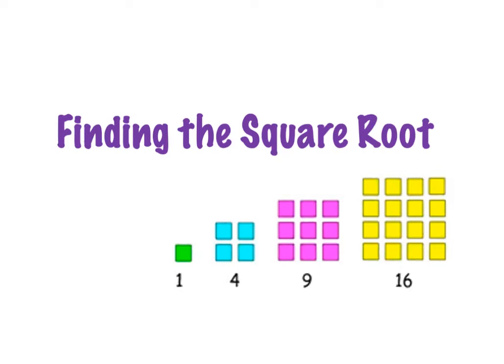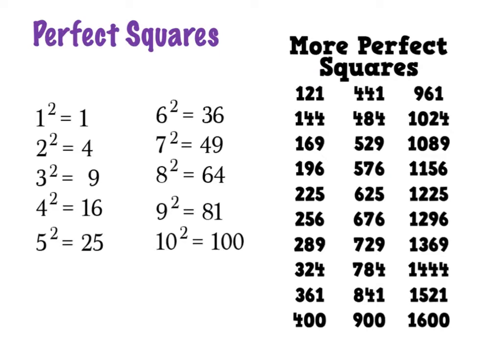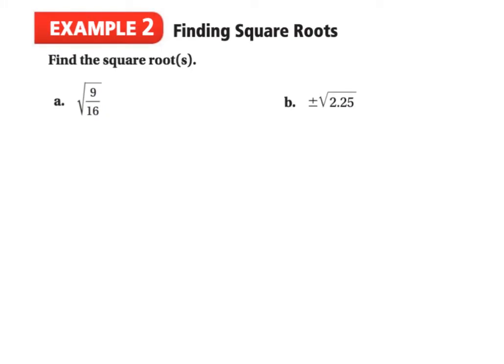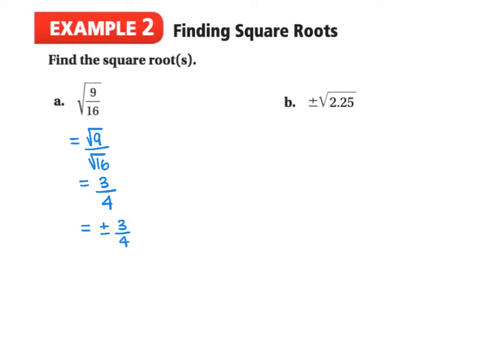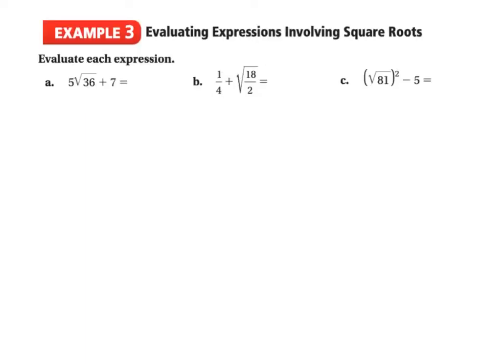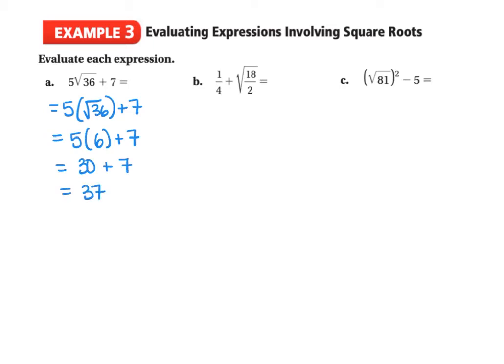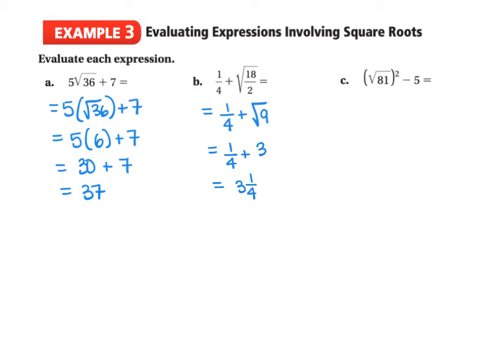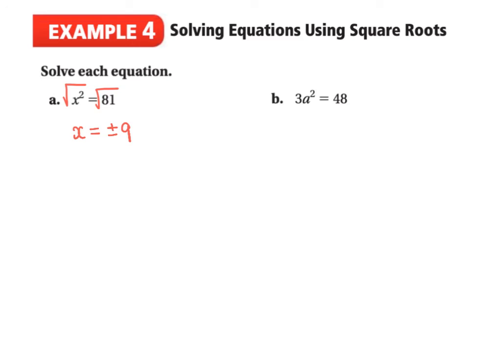Finding the Square Root